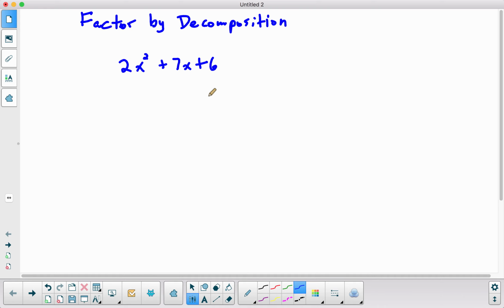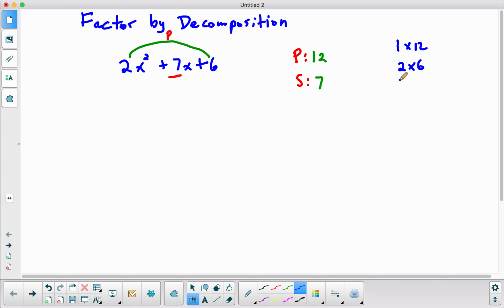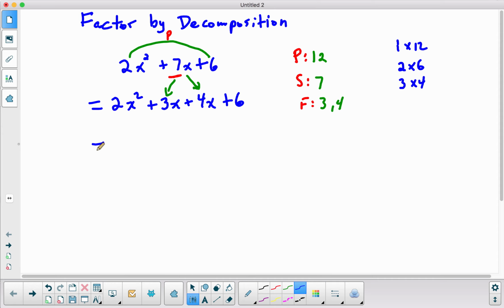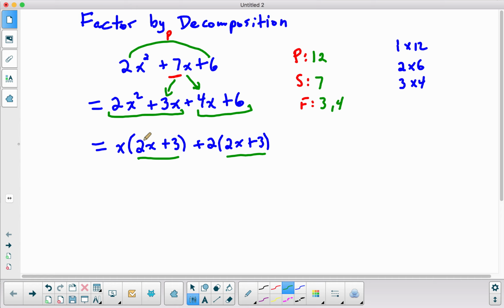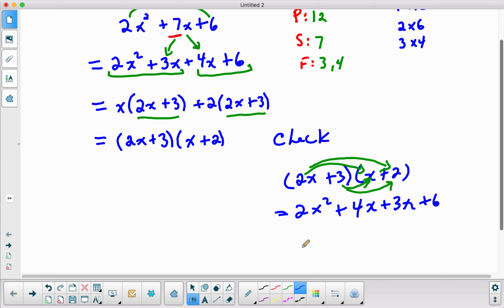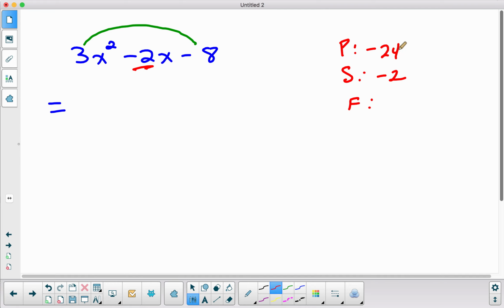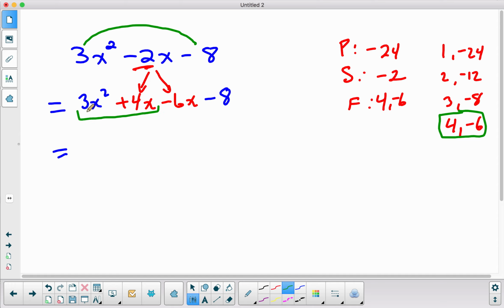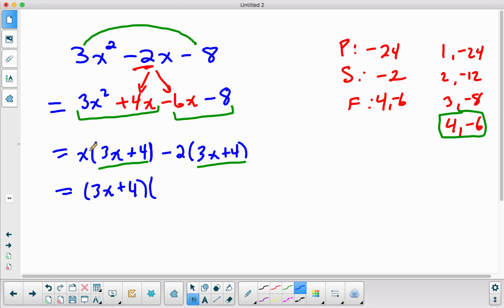Factoring by Decomposition